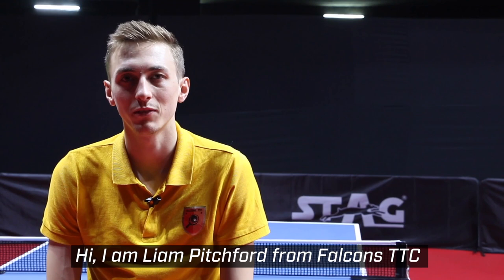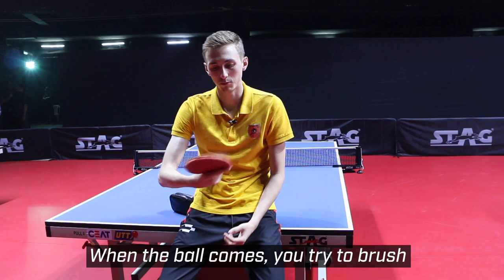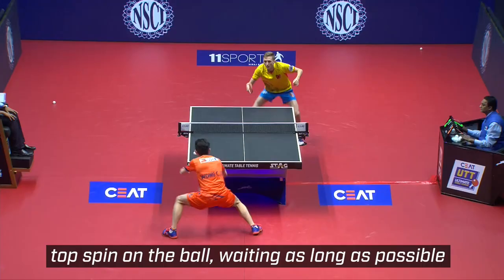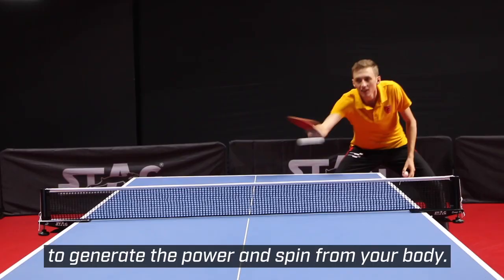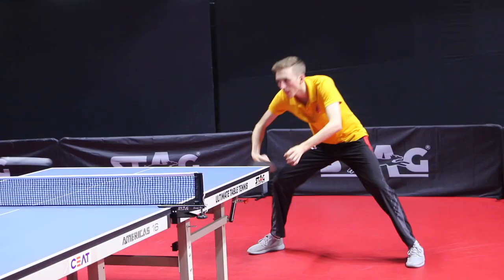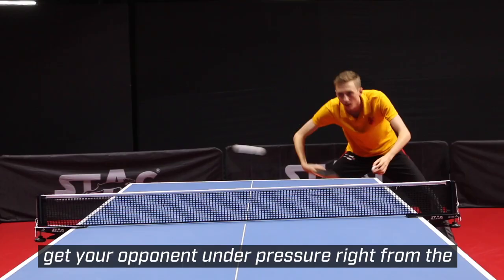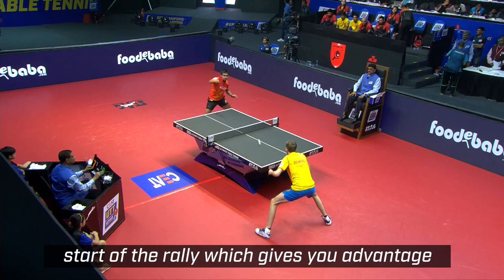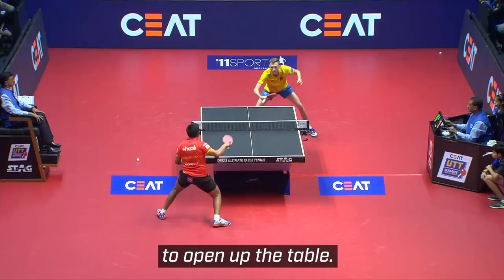CEAT UTT | Season 1 | Masterclass Series | Liam Pitchford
Watch Liam Pitchford' share a few tip on how to play Back Hand Top Spin.